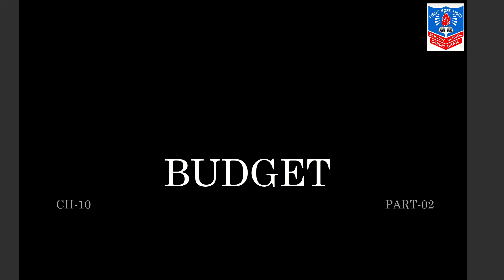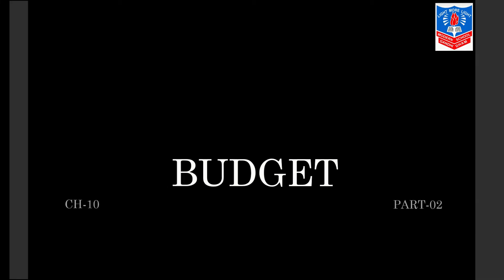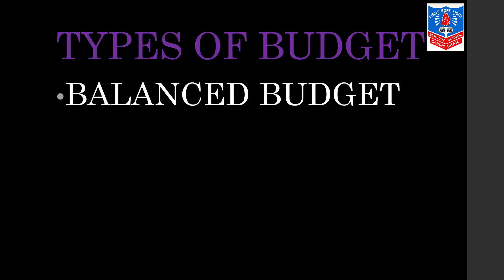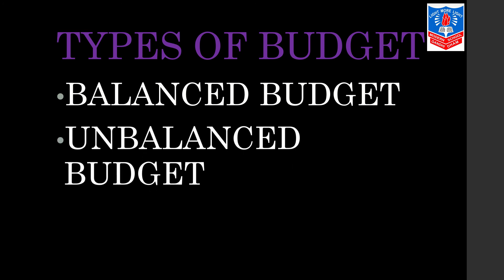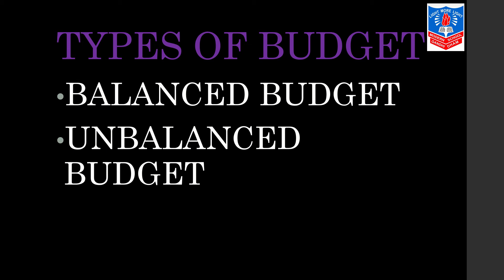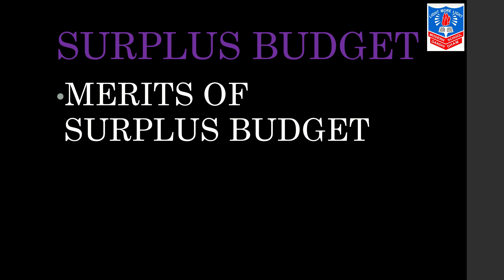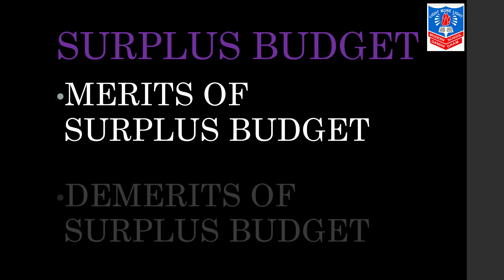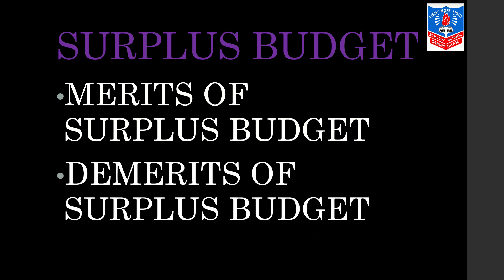Std 11 Sub Eco Ch 10 Part 02 by Miss Neeta Tulsiani